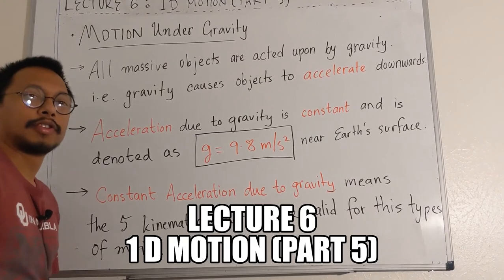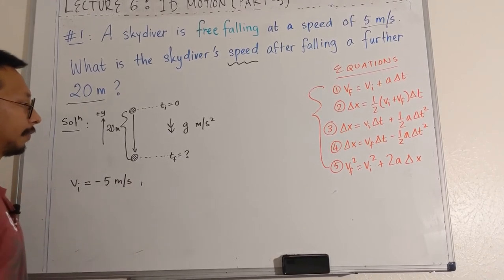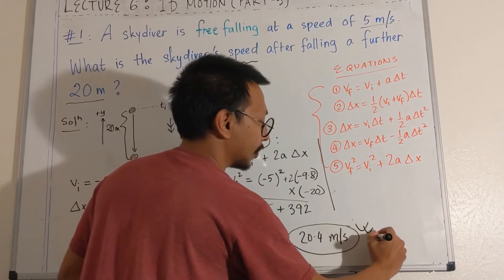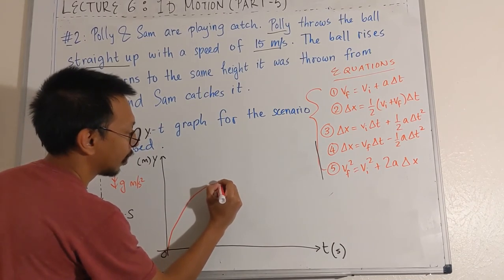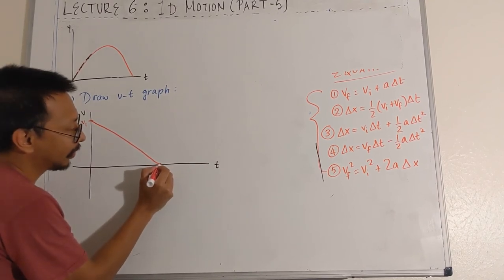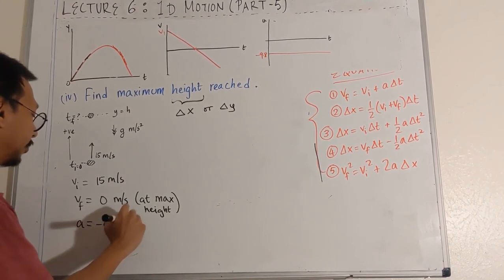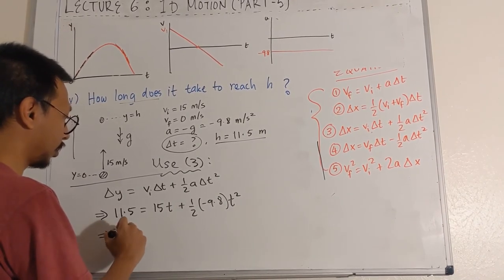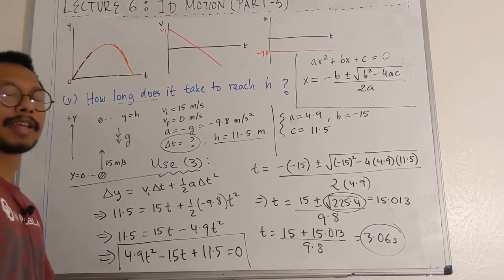Lecture 6 - One Dimensional Motion (Part 5)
Our first attempt at understanding Projectile Motion - the motion under gravity. We treat some examples on how to use the kinematic equations we learnt previously to understand the motion of objects falling under the influence of gravity. We also analyze how to draw motion graphs for such motion using simplified real world scenarios.